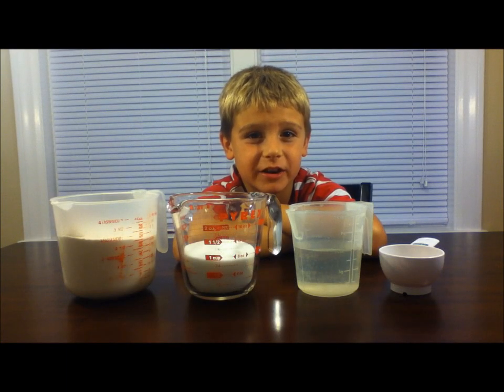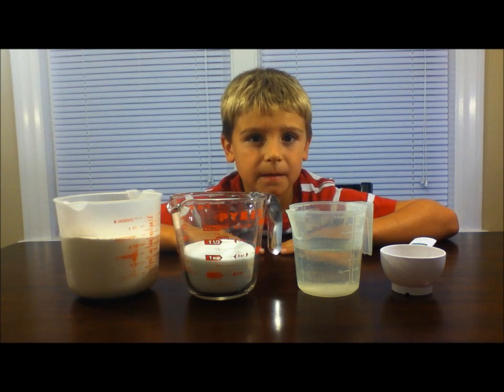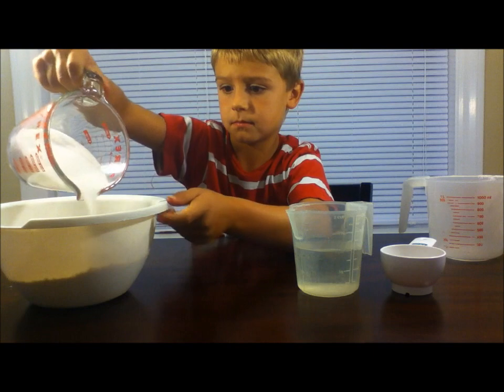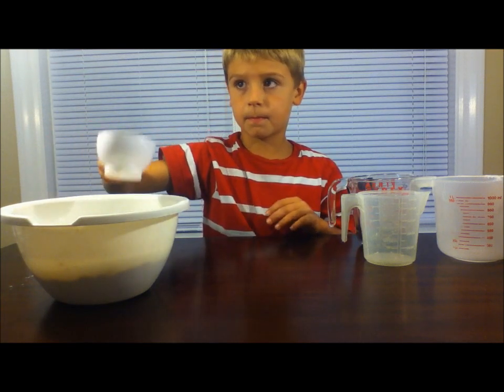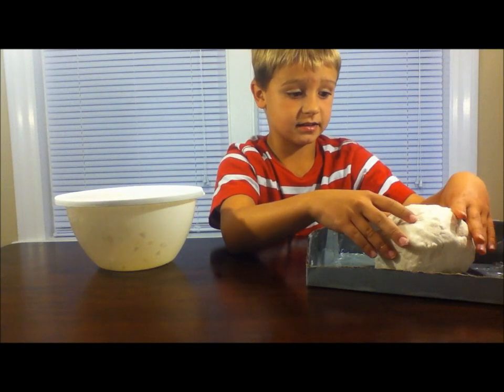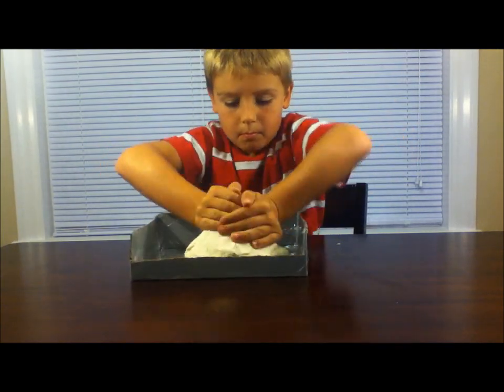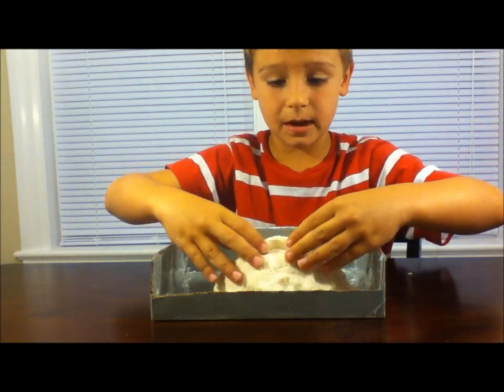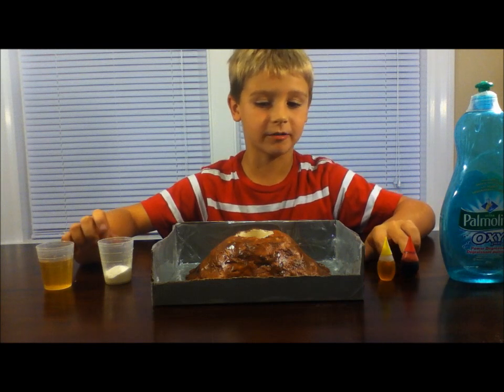HOW TO MAKE A VOLCANO Easy Kids Science Experiments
Looking for a fun and easy science project for kids?
Make this erupting volcano and amaze your friends!

Track Title "Fun With Friends"

How to Make Your Own Volcano
To make the dough:
3 cups flour
1 cup water
1 cup salt
2 tablespoons vegetable oil
Mix together and form a volcano shape
Alternatively you could use clay, paper mache, or even dirt!

To make the lava:
2 tablesoons of baking soda
an ounce of vinegar
a few drops of food colouring (optional)
Dish soap (optional)

Pour the baking soda, food colouring and dish soap into a small cup or into the opening of your volcano.
Add the vinegar and watch the reaction!